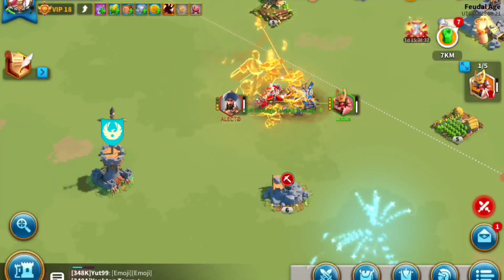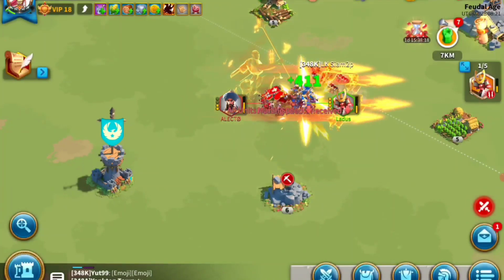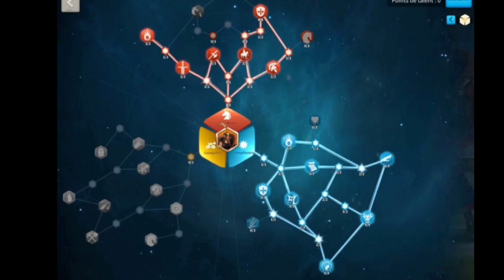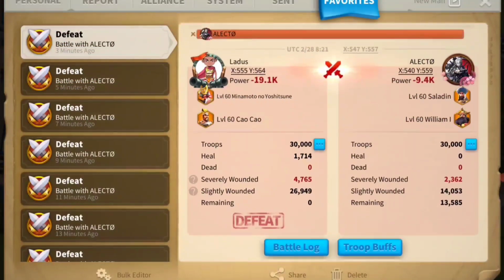Time to Retire Saladin ? RoK SoC Cavalry March Battle Test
Saladin has been the best legendary cavalry commander for most players for the longest time and it continued even with the release of new cavalry legendary commanders such as Chandra, Xiang, William. Is the Nevsky finally going to make Saladin retire? Does that mean you should not invest in Saladin if you haven't done so already. Enjoy this Ladus Gaming battle test and decide for yourself.

Chapters:
0:00 Nevsky William vs Saladin William
0:15 Saladin William vs Pakal Harald
1:35 Saladin William vs Amanitore Artemisia
2:40 Saladin William vs Minamoto CC Museum Buff
3:33 Cavalry Talent Build : Saladin, Nevsky, XY
3:43 Battle Test Report
4:05 Retire Saladin

Join Ladus Gaming RoK Live to talk about rok tips, rok guides and have all your early game rise of kingdoms questions answered for new players and beginners. We also talk about rok update, rok commander paring, talent builds, new legendary commanders, legendary equipment, formations, armaments, inscriptions, new KvK map and everything rise of kingdoms in Ladus Gaming RoK Live Stream!

► Please Contact Below 👋

🎬General Content:
Mobile Gaming, New Game Review & Walkthrough, Strategy games in particular. Currently focusing on Rise of Kingdoms. Daily content includes rok guides, tips, tricks, strategy and live streams. We also Cover Age of Empires 2 & Age of Empires 4 on our 2nd Channel: Ladus AoE
So, We have the best strategy games covered on Mobile or PC! :)